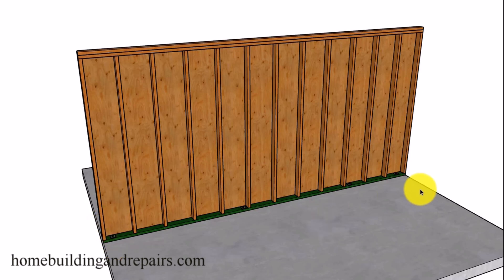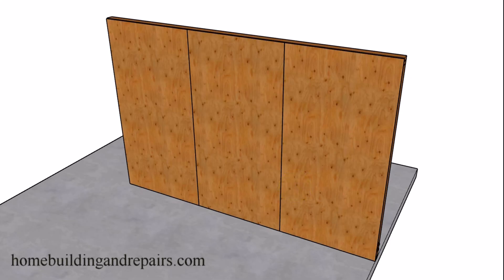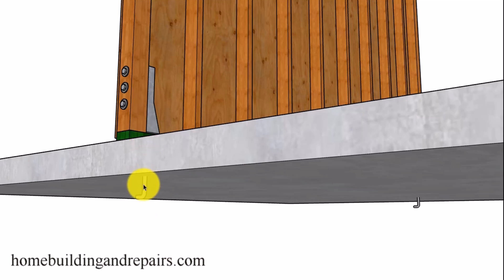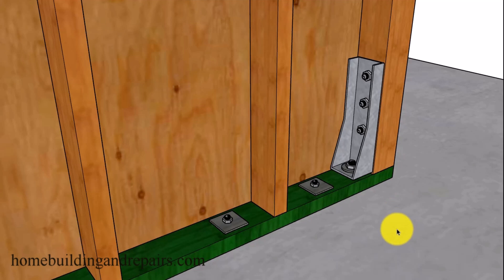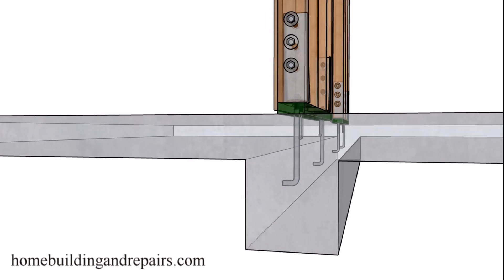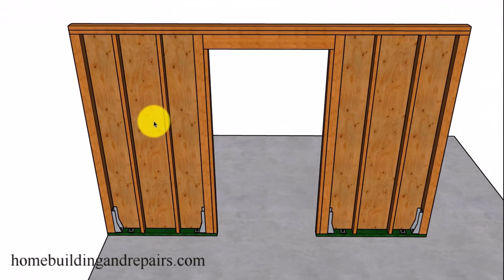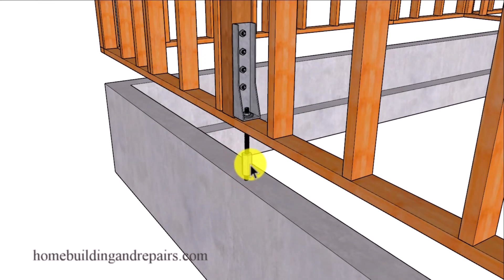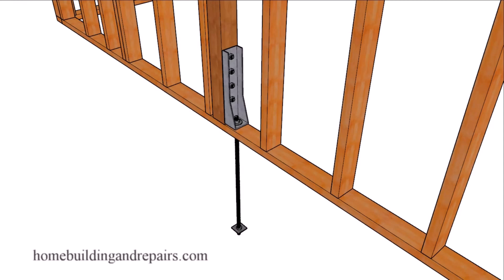Homeowner's Guide For Working With Shear Walls - Remodeling And Structural Reinforcement Tutorial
- Learn about structural shear walls and what to consider before cutting an opening into one. This video covers hold-downs, anchor bolts, and other factors that affect shear wall strength.  Get tips on working with engineers and contractors for safe and effective modifications to your home.

Thinking of adding a door or window to a load-bearing wall?  It might involve more than you think! This video explains the critical role shear walls play in your home's structural integrity, especially in earthquake-prone areas.  Discover the different components of a shear wall, including hold-downs, anchor bolts, and plywood sheathing, and how they work together to resist lateral forces.

Whether you're a homeowner planning a DIY project or just curious about construction techniques, this video provides valuable insights into shear wall modifications. Learn about potential challenges, the importance of consulting a structural engineer, and best practices for ensuring a safe and code-compliant renovation.